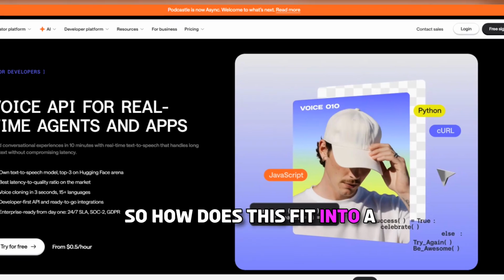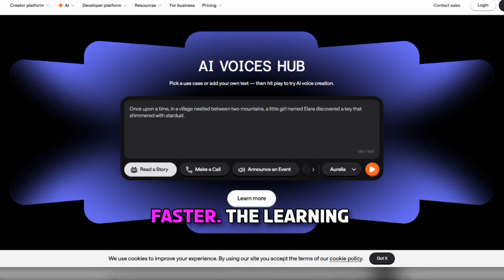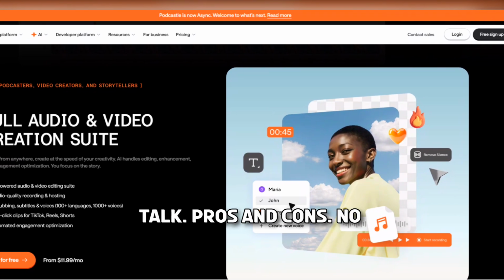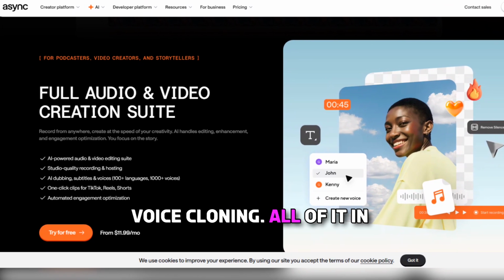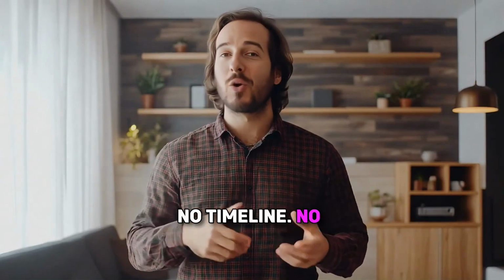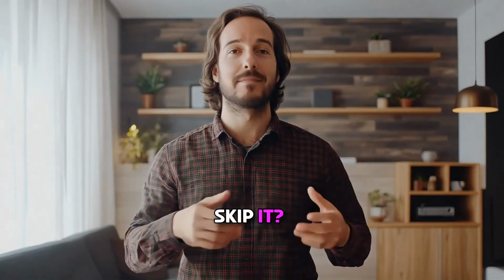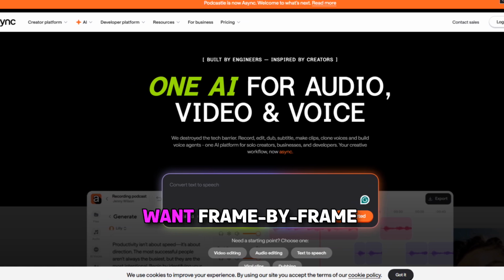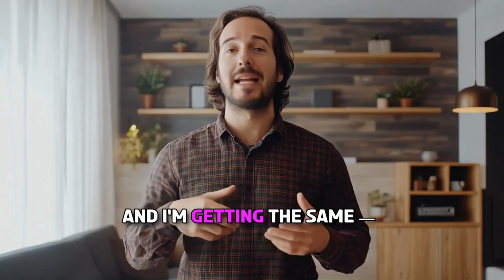Async Review | Best All-in-One Audio & Video Creation Platform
In this Async review, I'll show you step-by-step how to use Async to record, edit, dub, subtitle, and create viral clips from your audio and video content — all in one platform, without juggling multiple subscriptions.

This review is perfect for podcasters, YouTubers, and content creators who want to see if Async can actually replace their current tool stack and save them money.

Async is often considered the best all-in-one AI platform for audio and video creators — but is that true? In this video, we'll break down its features, performance, pros, and cons so you can decide for yourself.
How does Async actually work in 2026? Let's put it to the test and see if it's worth consolidating your workflow.

Timestamps:
0:00 – Intro: Are You Paying for 3 Tools to Make 1 Piece of Content?
0:40 – The Problem: Tool Overload & Subscription Fatigue
2:45 – Async Demo: Recording, Text-Based Editing, AI Voice Cloning & Dubbing
5:45 – How It Fits Into a Creator's Daily Workflow
7:15 – Honest Pros & Cons
9:00 – Final Verdict: Free vs. Pro & Who Should Try Async

What I Cover:
✅ Studio-quality recording from anywhere
✅ Text-based audio & video editing (no timeline needed)
✅ AI voice cloning in your actual voice
✅ AI dubbing in 100+ languages
✅ One-click viral clips for TikTok, Reels, Shorts
✅ How Async compares to Descript, Riverside, Adobe Premiere

Async Pricing (2026):
Free: 1 hour transcription/month, basic tools, no credit card
Essentials: $11.99/mo — core tools for basic creators
Pro: $14.99/mo (Most Popular) — advanced AI, full studio features
Business: $49.99/mo — collaborative tools for teams

vs. Competitors:
Descript Creator: $24/mo (or $12/mo annual)
Riverside Creator: ~$19/mo
Adobe Premiere Pro: $22.99/mo
Async Pro: $14.99/mo — includes everything